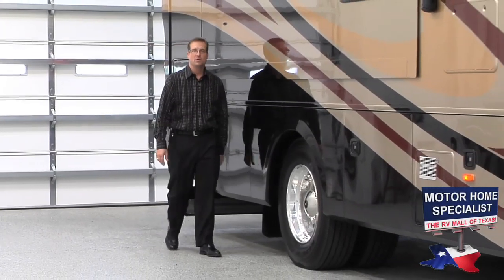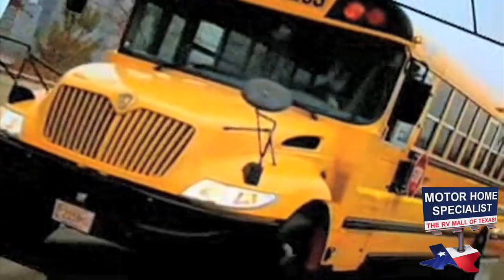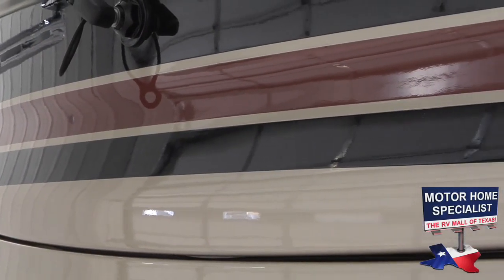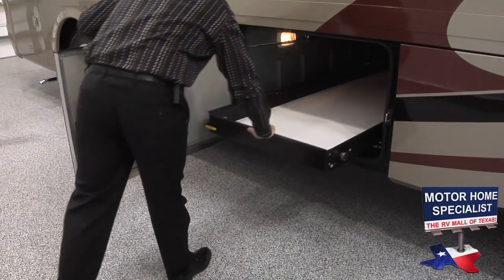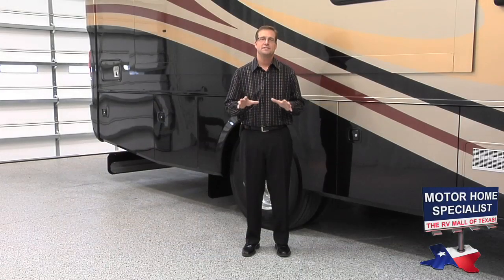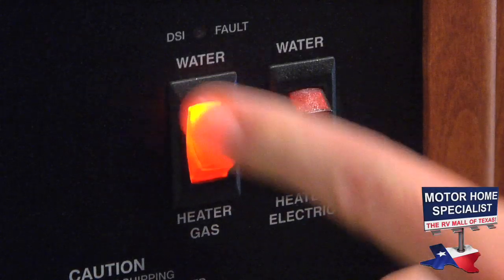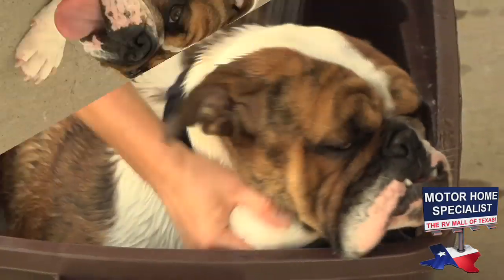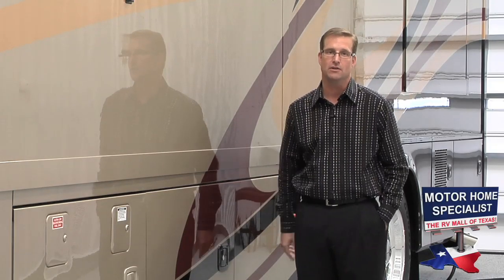2011 Monaco RV Cayman from MHSRV.com ( Part 1 ) New RVs for Sale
Motor Home Specialist is the #1 Monaco RV Dealer in America. Watch this extensive product demonstration to learn more about this Monaco Cayman RV for sale and why it is such an incredible value when purchased from Motor Home Specialist. From a Class C RV to the ultimate in luxury motor homes, the Outlaw Prevost Bus Conversion, we sell RVs ranging from $49,900 to well over 1.5 Million and everything in between. Watch all of our product videos and shop our extensive line-up 24/7 New RVs for Sale include: Monaco RV, Holiday Rambler RV, Coachmen RV, Four Winds, Sportscoach, Outlaw Prevost, Gulf Stream, Entegra Coach & Forest River. You'll also find a great selection of quality pre-owned motor homes from Tiffin, Fleetwood, Winnebago, Newmar & much more at incredible savings all year long. Find out why Motor Home Specialist is "Where the World Shops" for new & used RVs.
Any references to "#1" are per the official stat surveys of Statistical Surveys Inc. for the year 2011 unless otherwise stated. Manufactures options, features, colors, floor plans, etc. are subject to change without notice. Some furniture, carpeting, and decorations may be for demonstration only and not be a part of the available features list or sale price. Every effort has been made to insure the accuracy of the information in this video and it is deemed reliable, but not guaranteed information. Any weights and sizes expressed are approximates and may vary from floor plan to floor plan and are not guaranteed to be 100% accurate. Some graphics, photos and video clips' are stock footage and used for demonstration only and may not represent actual unit for sale. Everyone at Motor Home Specialist appreciates your interest and if you have any questions concerning our videos or available products please let us know.